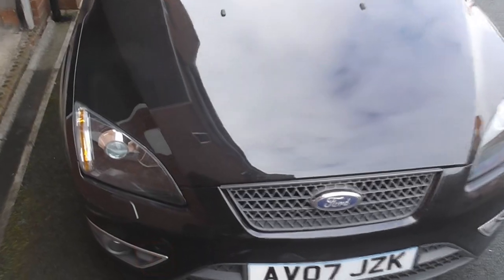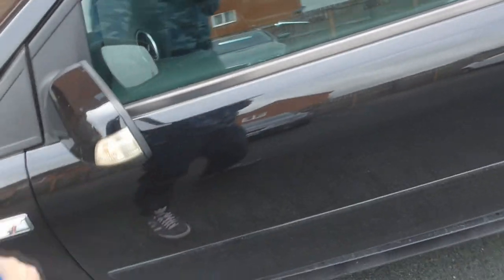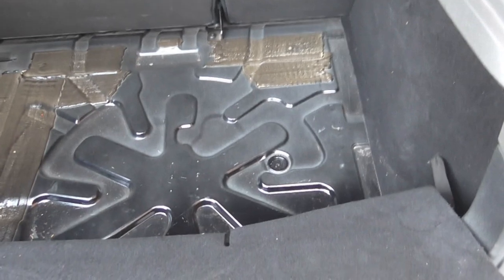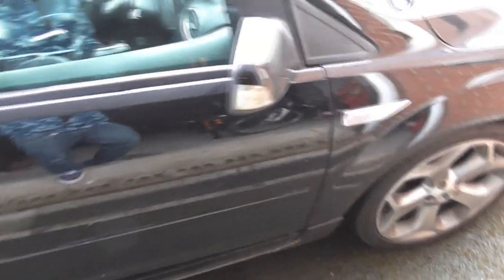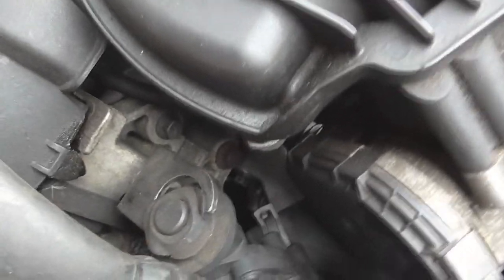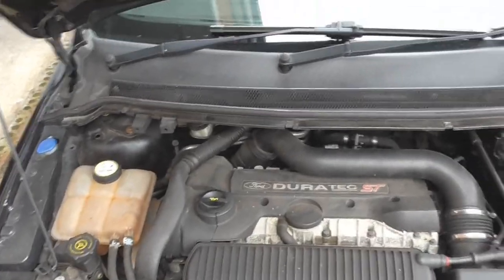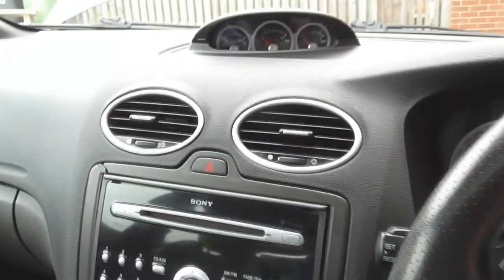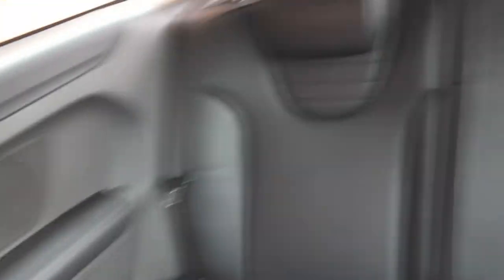My FIRST ever FOCUS ST-3 - What PROBLEMS did I find?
Welcome. Time to look over this car and look for issues and any surprises left by the previous owner. What did I find? I love the look of this car.

All your support goes straight back into the channel.